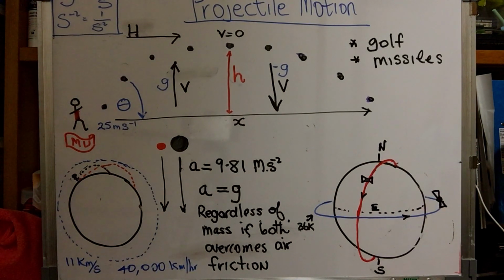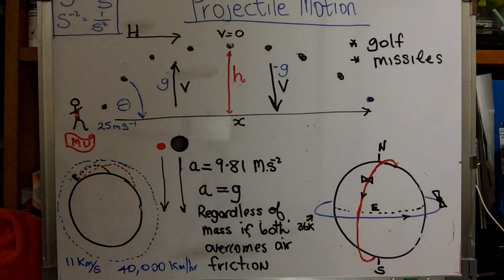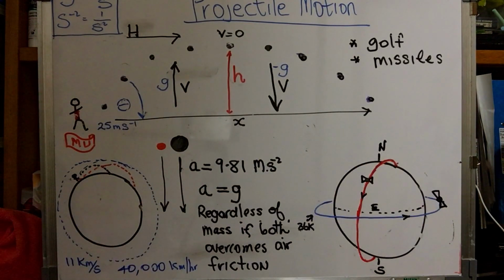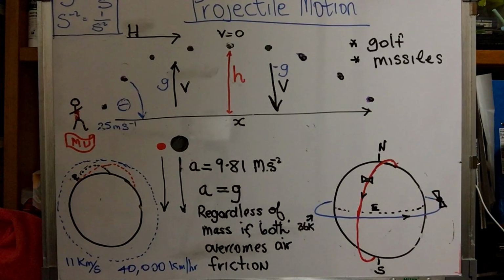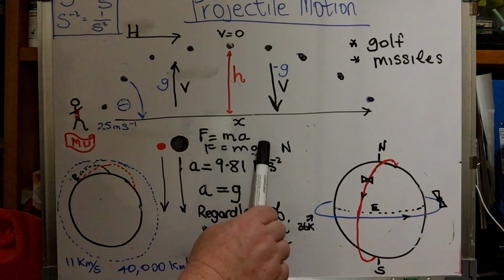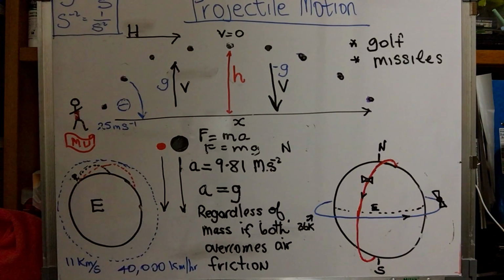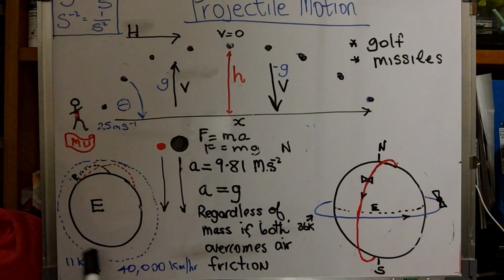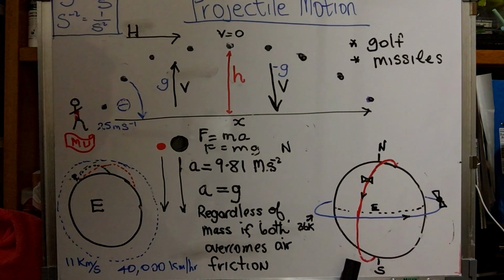PHYSICS - PROJECTILE MOTION EXPLAINED, NEWTON, GRAVITY VCE 2020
VCE PHYSICS  - PROJECTILE  MOTION EXPLAINED, NEWTON, GRAVITY